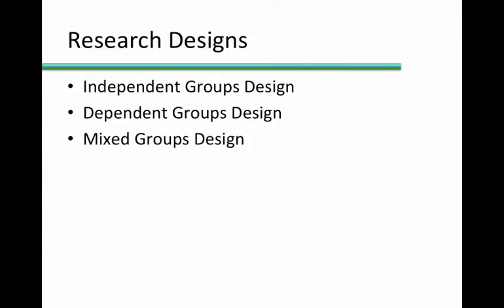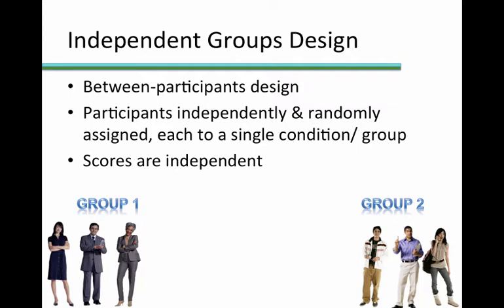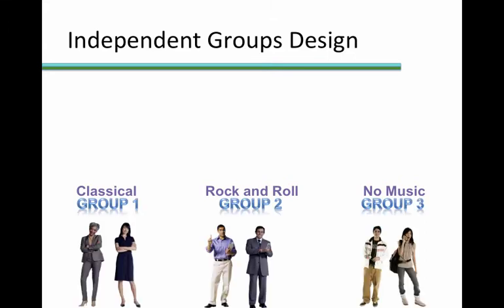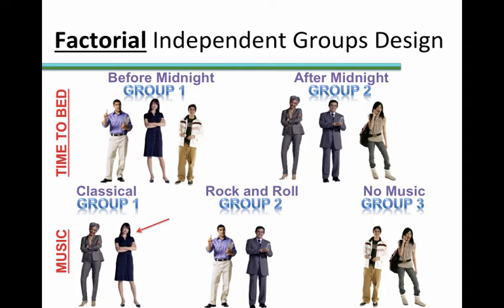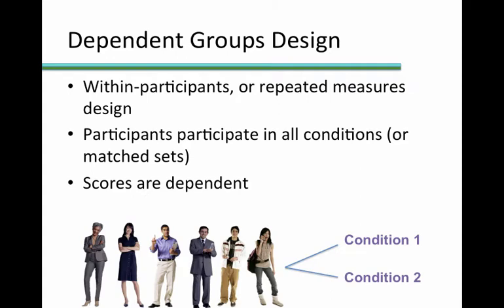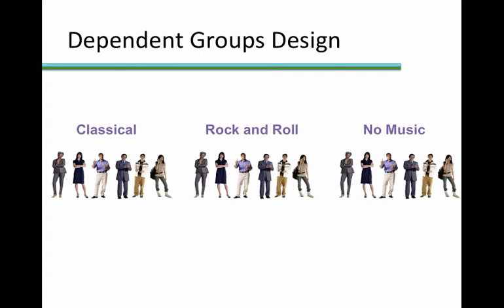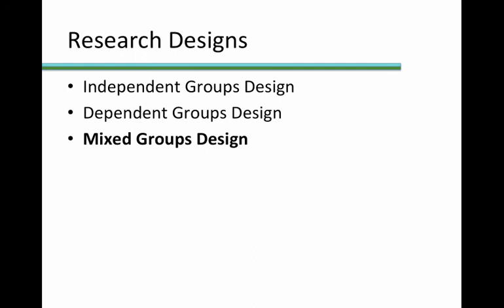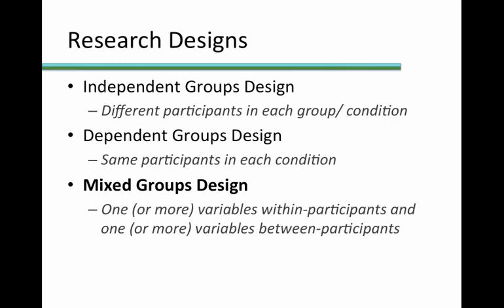Independent Dependent & Mixed Designs